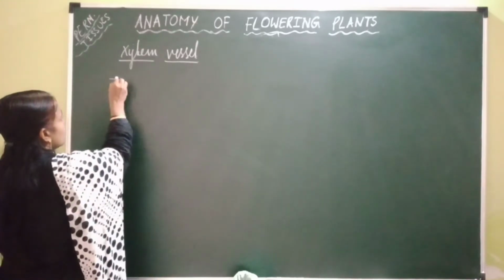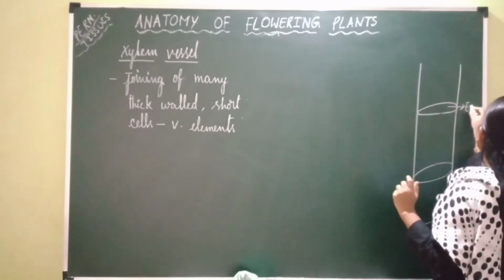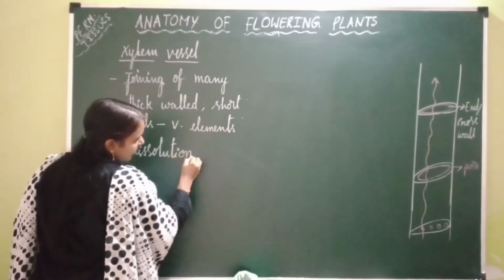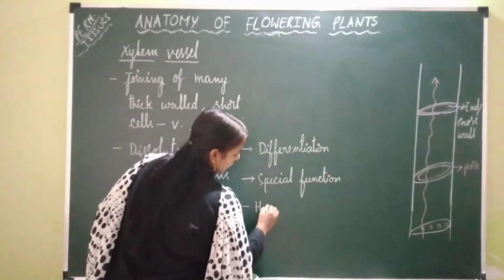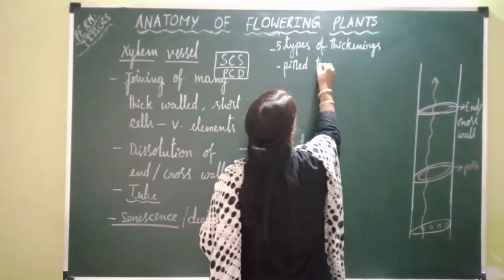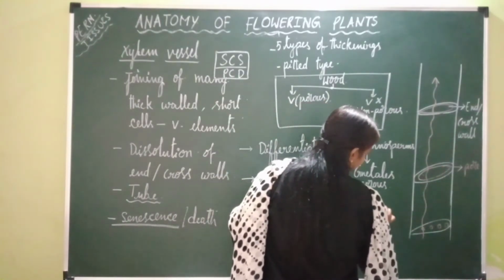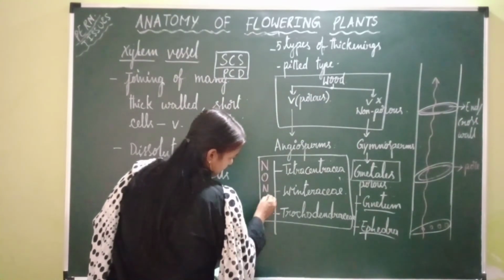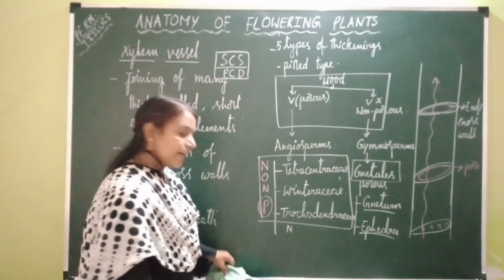Anatomy of flowering plants - Complex permanent tissues - Xylem-Vessels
in this video I explained about xylem vessels..
different types of word on the basis of presence or absence of vessels..
porous wood and non porous wood..